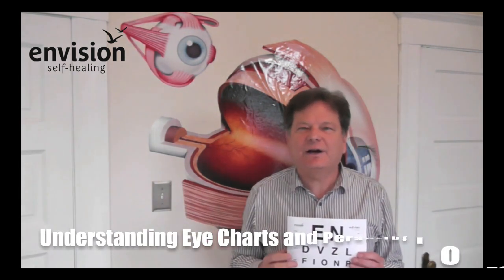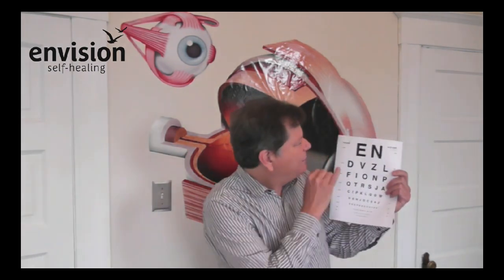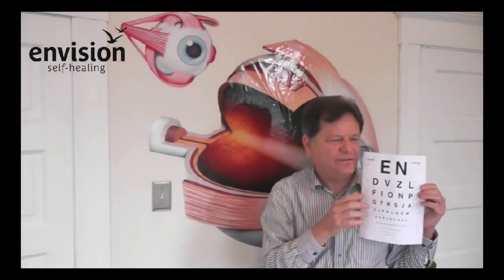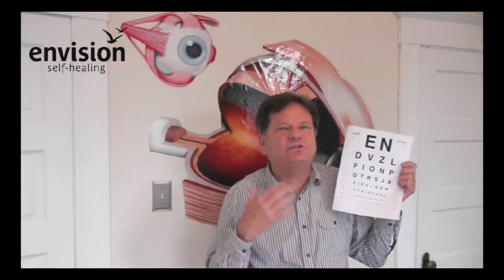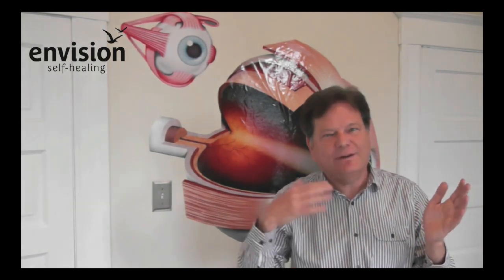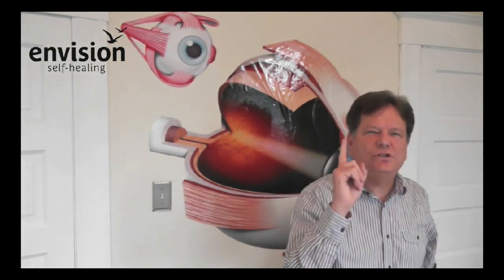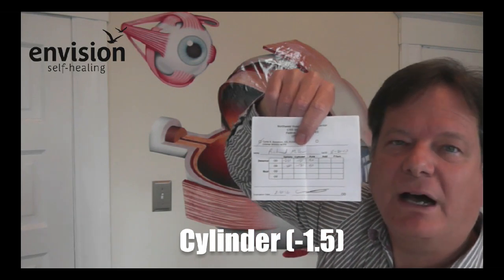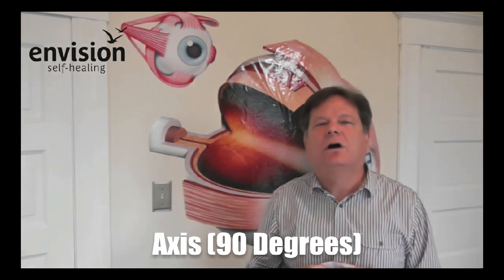Understanding Your Glasses' Prescription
- Improve Your Eyesight and Quality of Life By Taking Healing Into Your Own Hands
Is your glasses prescription a mystery to you? Do you even know what it is? Do you know how well you see? 20/20? 20/80? In this blog Richard Miller of Envision Self Healing takes you through the numbers you will find on your glasses prescription and the numbers on the eye chart that tell you how well you are seeing. These numbers are important if you are undertaking an eye exercise program, because they give you a baseline to know how much your eyesight is improving. If you understand how to read your glasses prescription you can also then talk to your eye doctor about possibly reducing your prescription. Knowing these numbers can be an important step in the process of taking healing into your own hands!